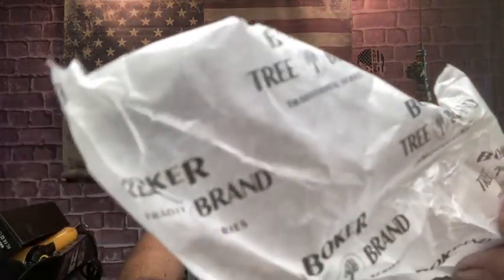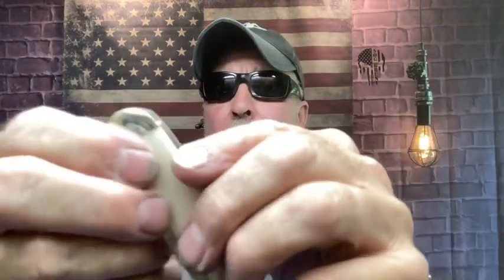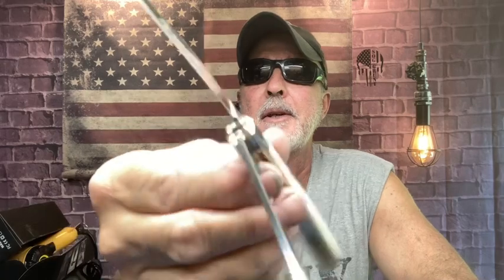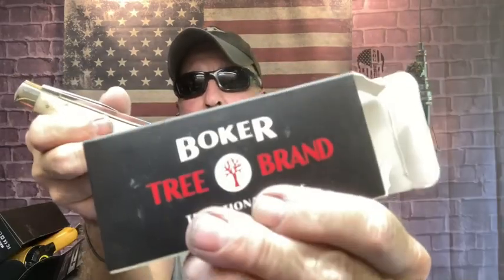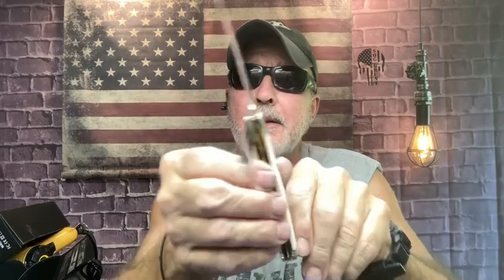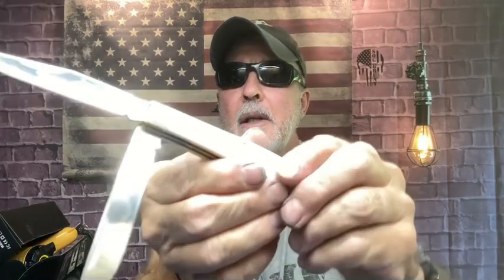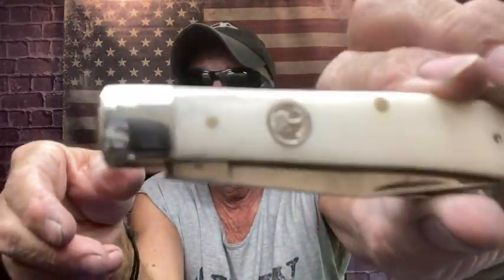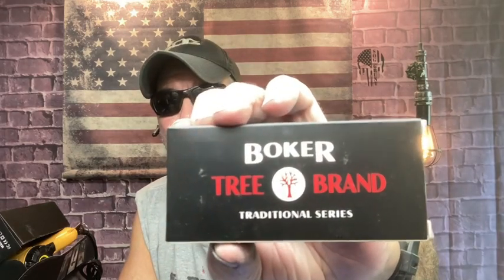SUNDAY MAIL CALL!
Another traditional pocket knife